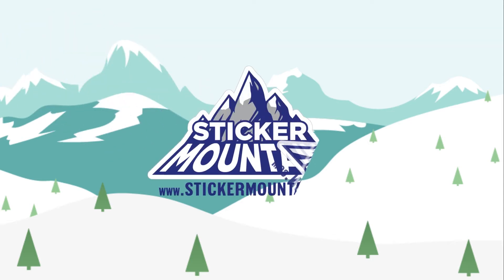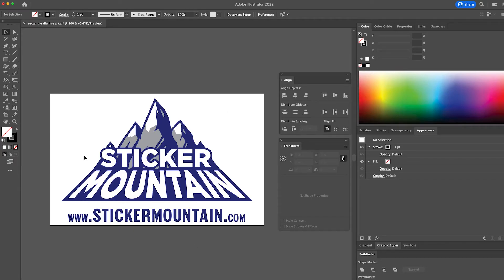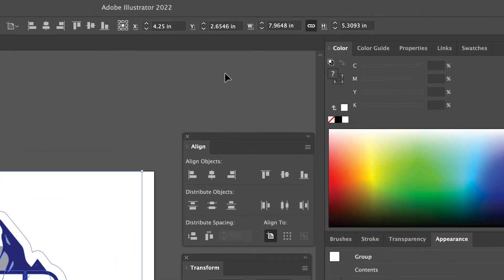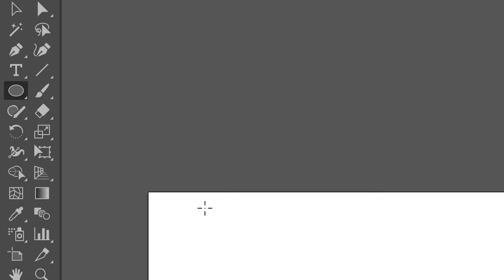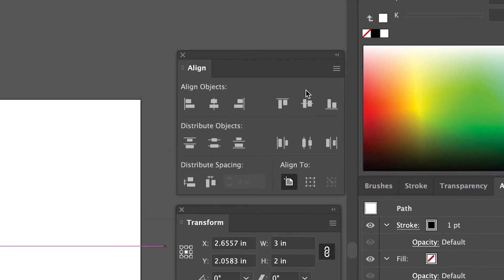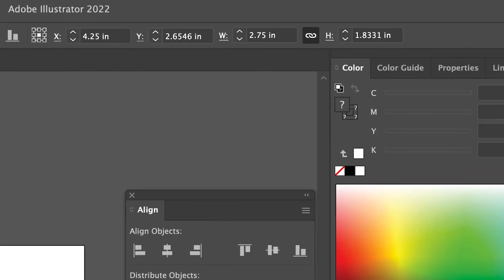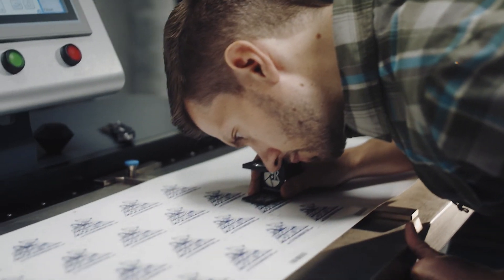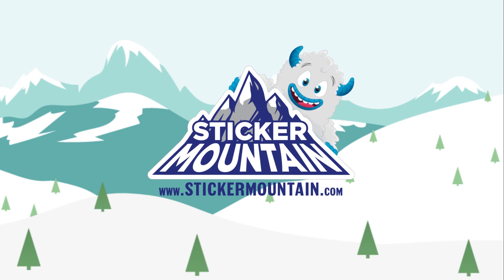How to Create an Oval Die-Line in Adobe Illustrator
Master the art of sticker creation with our series of Adobe Illustrator tutorials, designed to help you craft top-notch stickers. In this first installment, we dive into die-line tutorials for various shapes, providing step-by-step guidance to bring your sticker ideas to life. Next is an oval!

Why Sticker Mountain?

Contents of this video:

0:00 Intro
0:08 Step 1: Open in Adobe Illustrator
0:21 Step 2: Resize Artwork
0:29 Step 3: Create an oval with the Ellipse tool
0:43 Step 4: Align the oval with the Artwork
0:49 Step 5: Adjusting artwork to fit inside the oval
1:05 Next Steps?